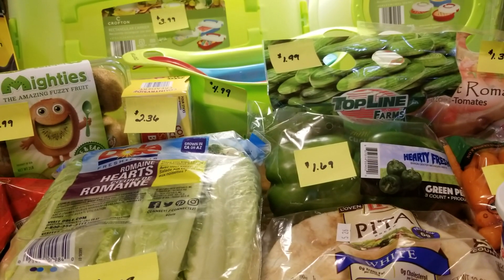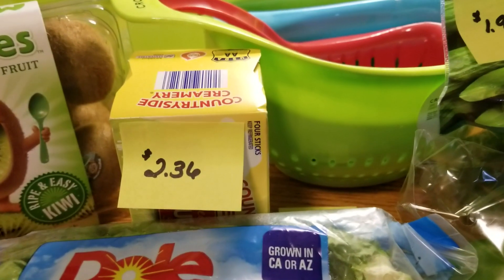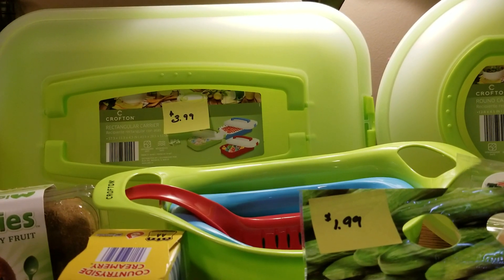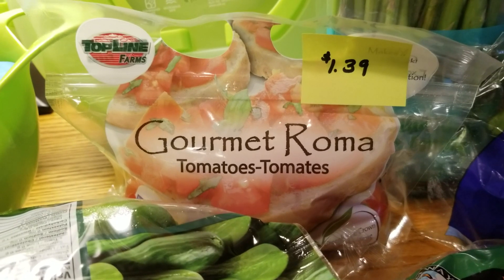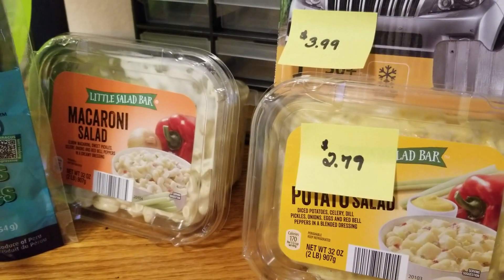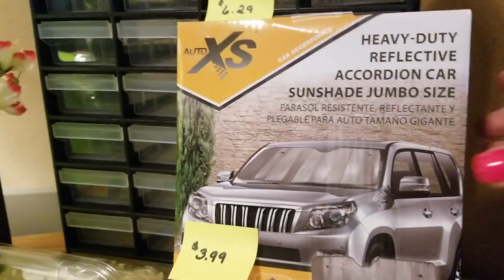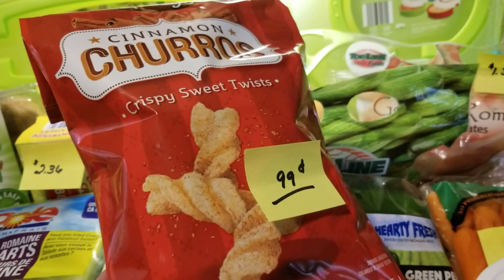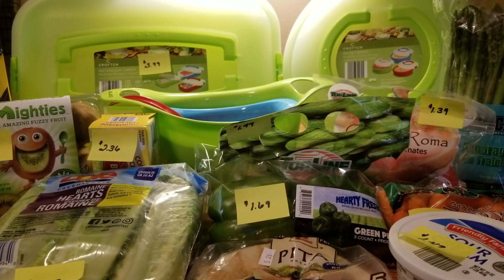ALDI HAUL WITH PRICES 5/22/2018 CHEAP MAKEUP STORAGE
Aldi Haul with Prices
Cheap Makeup Storage
5/22/2018

Sign up for Ibotta
This is what you use for the FREE Candy

Sign up for Hello Fresh
$40 off your 1st Box